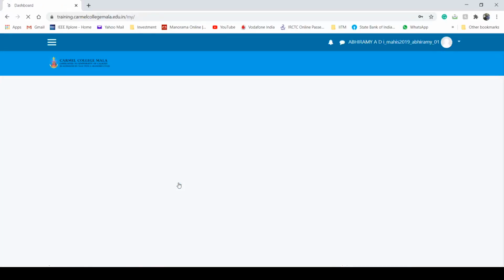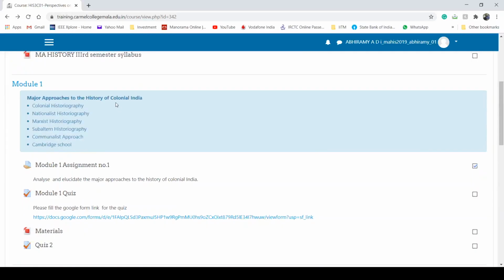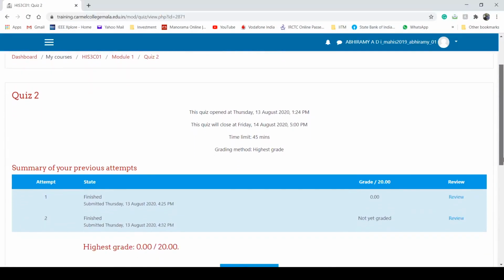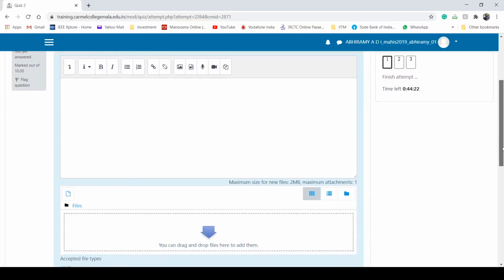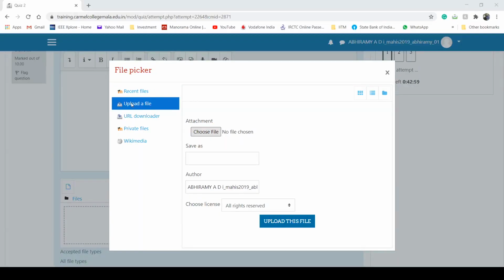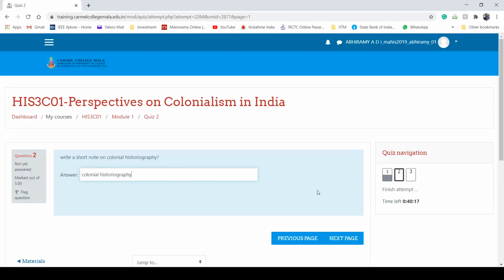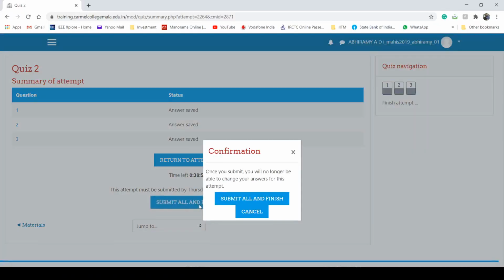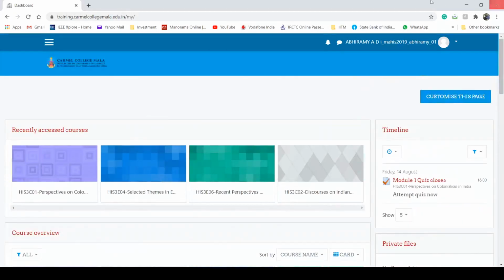Moodle Tutorial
My Zone app Tutorial